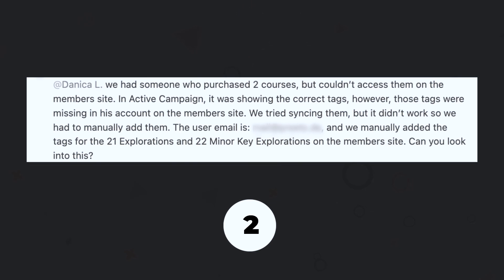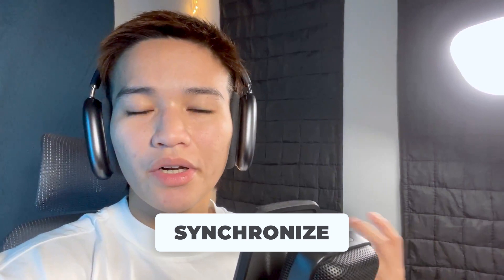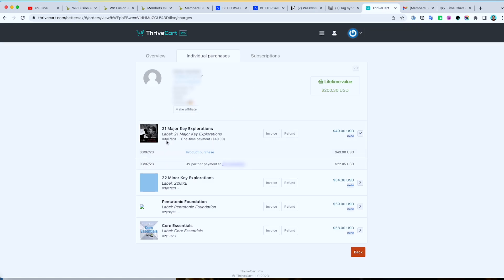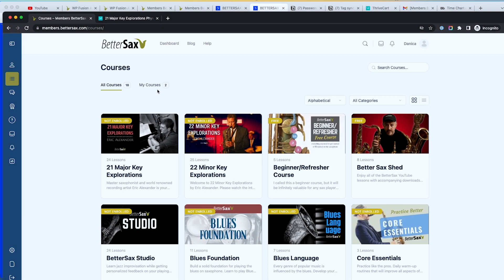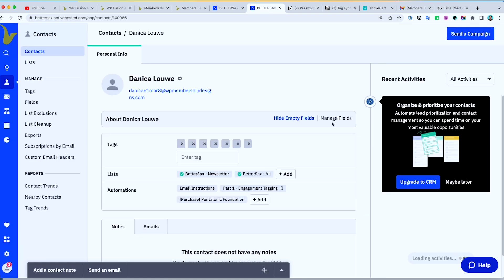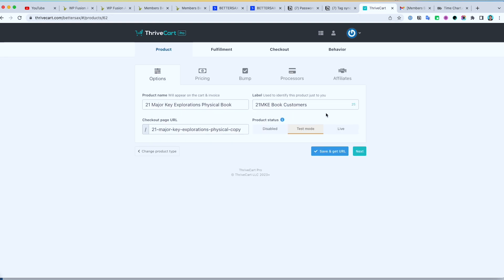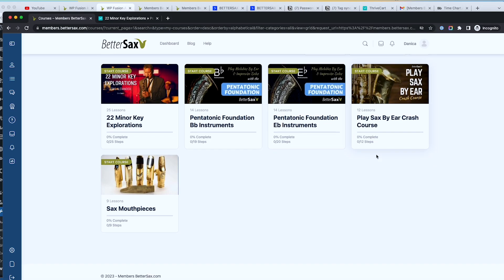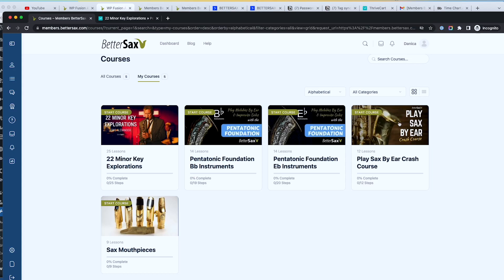Troubleshooting WP Fusion Tag Update Webhook Issues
Tag Update Webhook Not Working? Finding solutions? If you are experiencing issues with this, here are some troubleshooting steps you can follow.

Hi there 👋 If you're new to my video my name is Danica Louwe. I Help Experts, Content Creators, Freelancers, and Small Businesses Build Their Courses and Membership Using WordPress.

🤝 LEARN HOW WE CAN WORK TOGETHER:
If you'd like to learn how we can work together for your WordPress Membership Site.